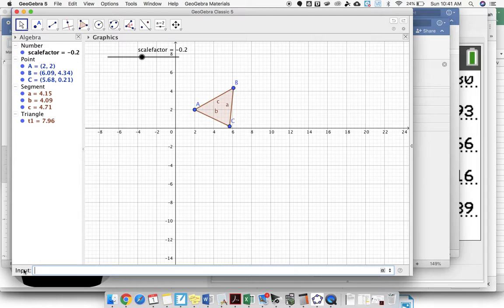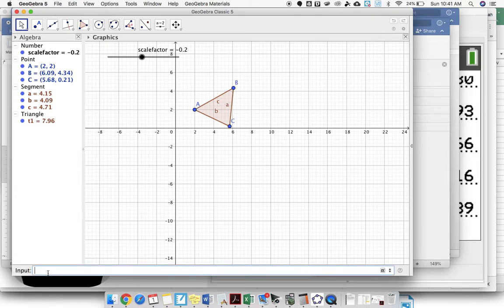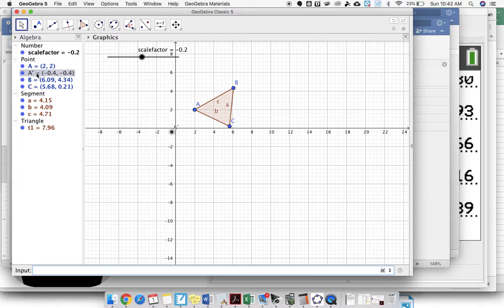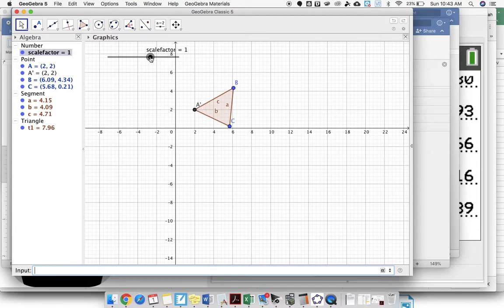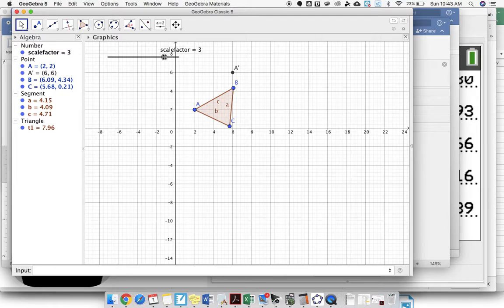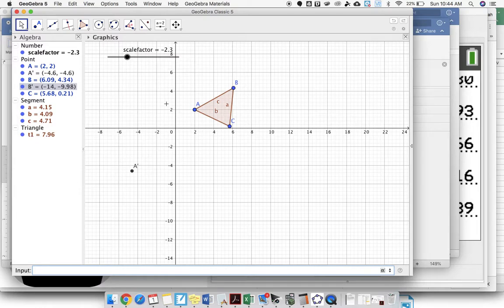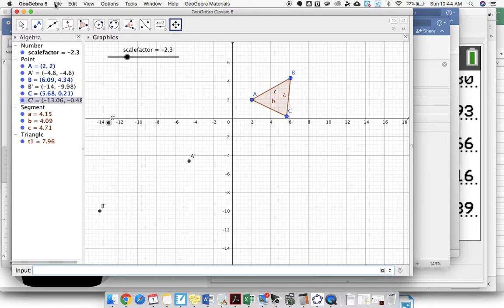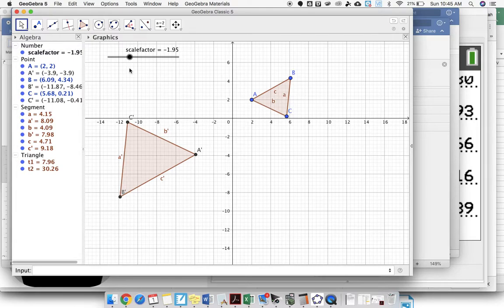scaling a point in Geogebra